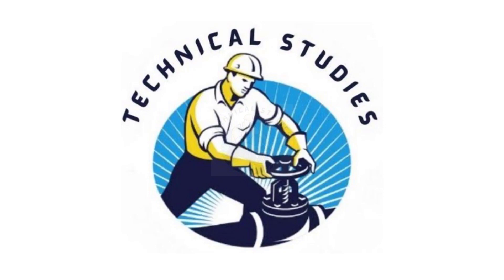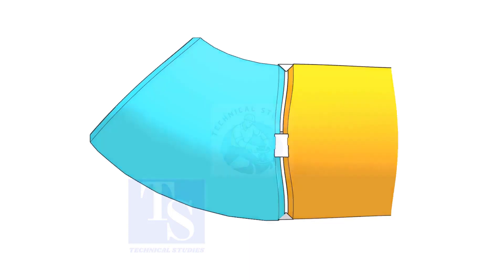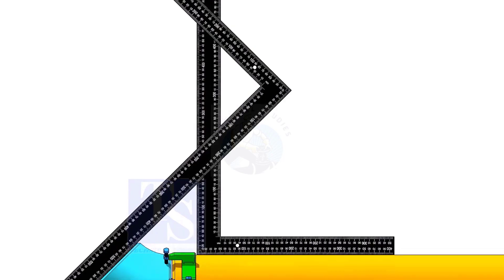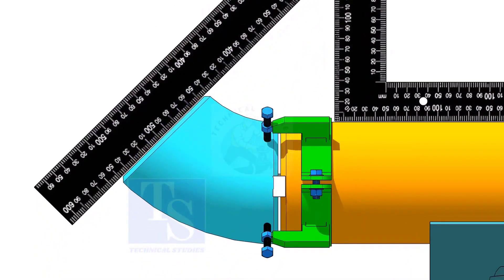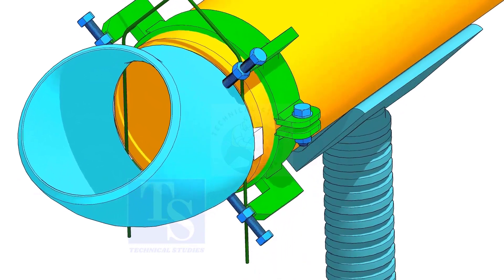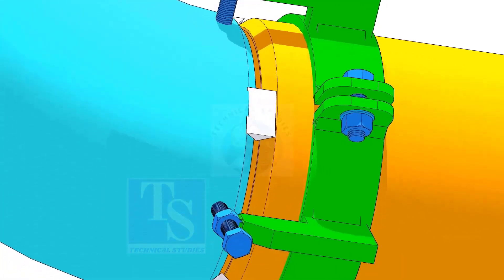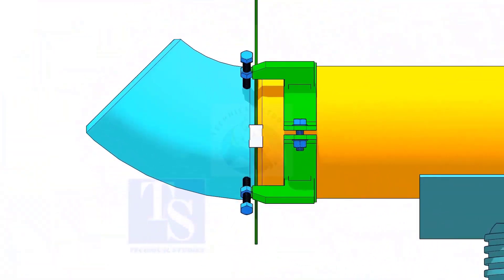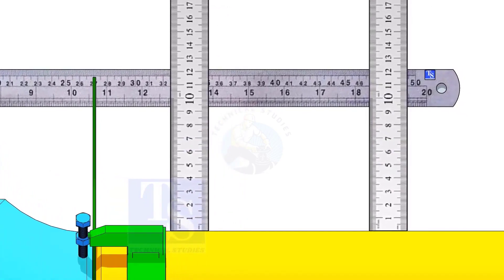3 Different Methods to fit up 45 Degree Elbow to a pipe spool